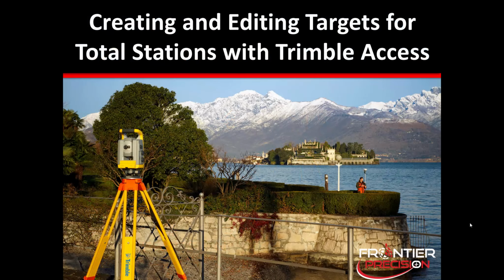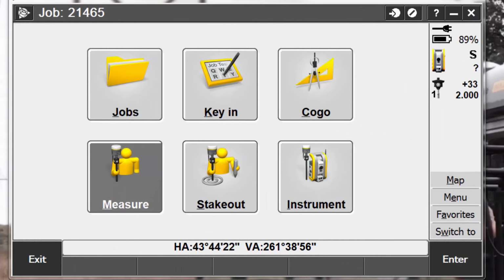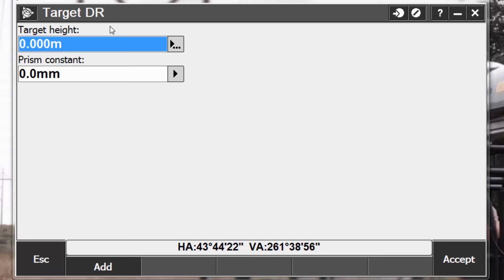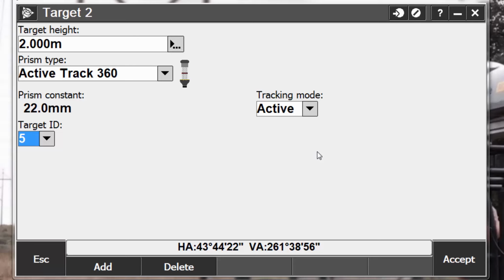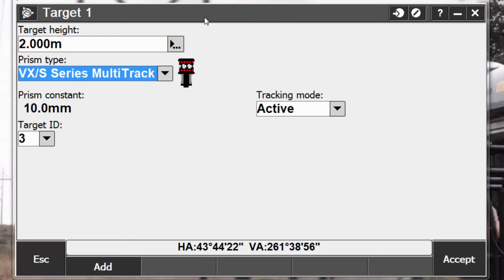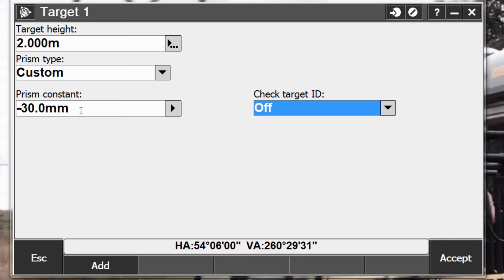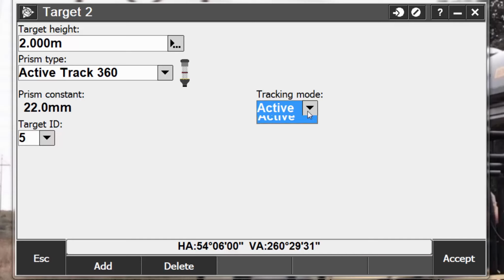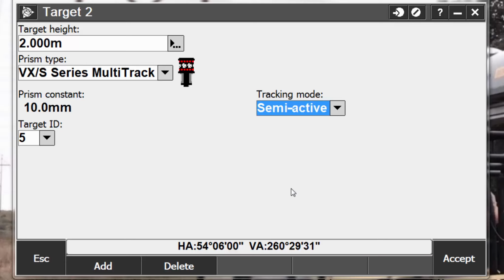Trimble Robotic Total Station Creating And Editing Targets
Creating And Editing Targets - Trimble Robotic Total Station